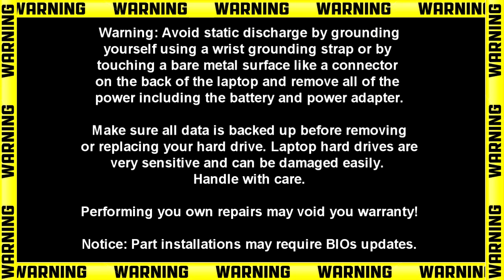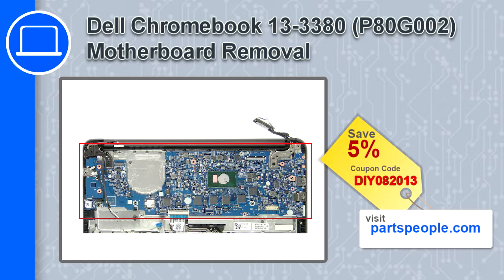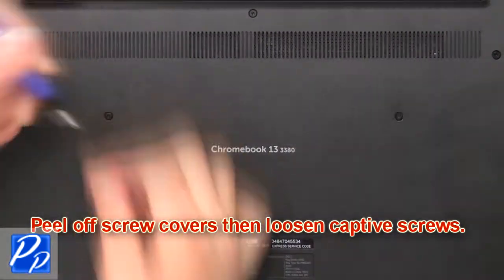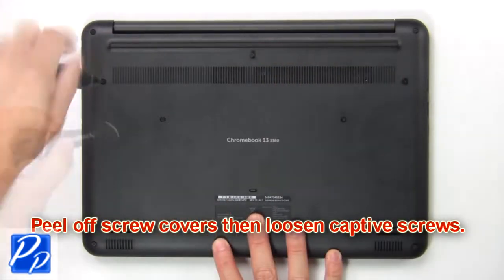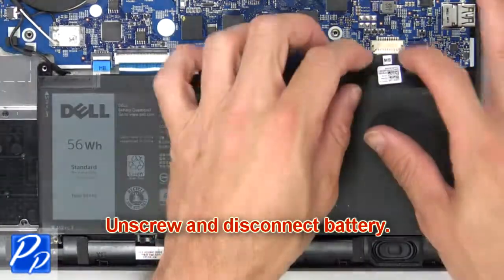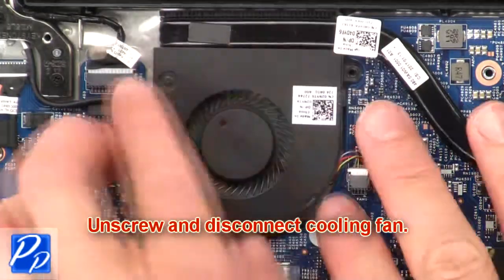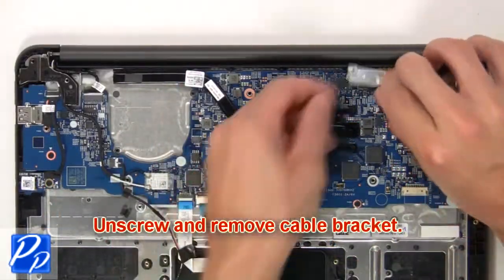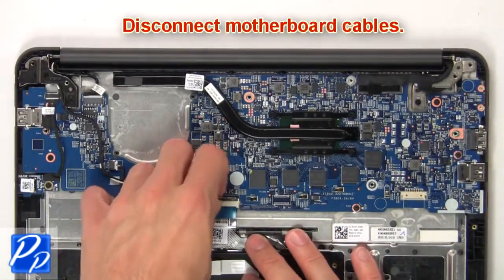Dell Chromebook 13-3380 (P80G002) Motherboard How-To Video Tutorial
Dell Chromebook 13-3380 (P80G002) video repair tutorial was brought to you